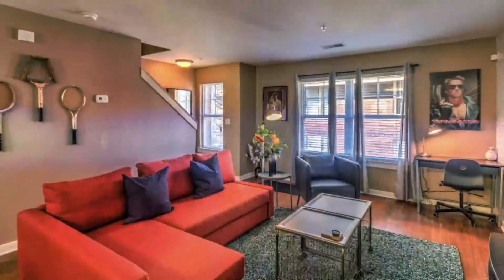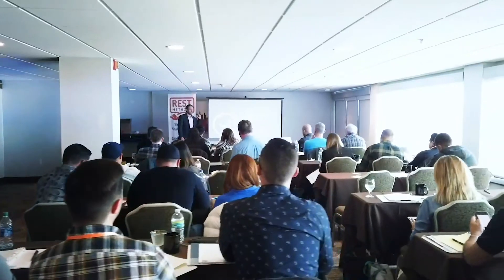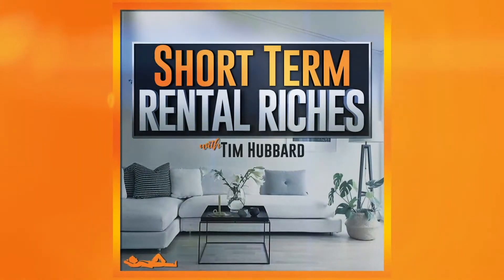Save Precious Time as a Real Estate Investor | How To Manage Your Passwords | The STRR Podcast #39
Stuck on your STR journey?

Is there anything anymore that doesn’t require a password? Not really. From banking to your Kindle account and everything in between—you can’t access it without a username and password. And for the short-term rental industry it's no different. We have countless subscriptions to manage and and online tools we need constant access to. So, let’s discuss some best practices this week on the Short Term Rental Riches Podcast. You can literally save days of your life by using one of these handy tools!

• What passwords you need for your STR
• How to manage them and some useful pointers
• Which one Tim personally uses
• How to share them effortlessly with your team
• Is it really secure to use one of these apps?

Tim Hubbard, a successful investor and CEO of a seven-figure short-term rental management shares it all in his Short Term Rental Riches Podcast. This podcast gives you the insider tips you need to know to acquiring, operating, and scaling a successful short-term rental business.

For more info on finding the best properties get our free guide and more

If you want to learn more about Tim’s journey, email us at for a  free copy of the Amazon Best Selling book Tim co-authored: “Resilience, Turning Your Setback Into a Comeback.”

Are you enjoying the podcast? This helps us reach others that may find the info helpful as well.